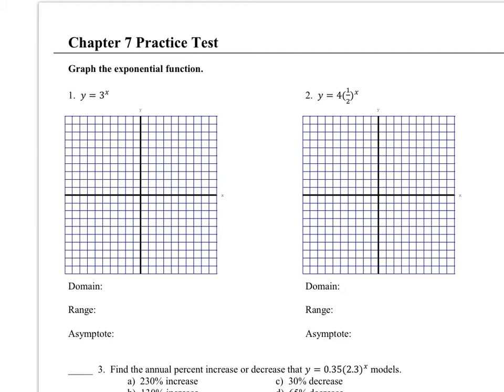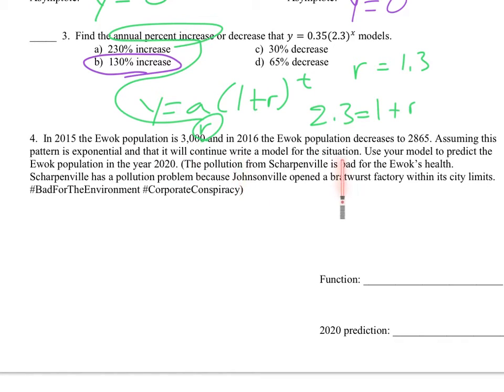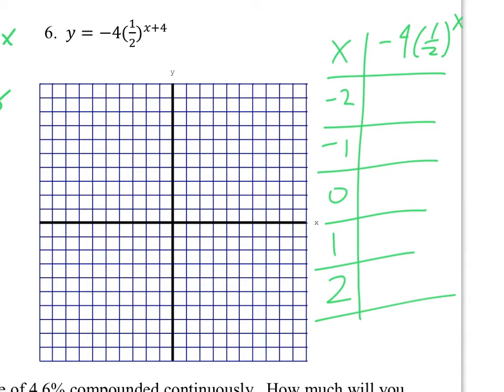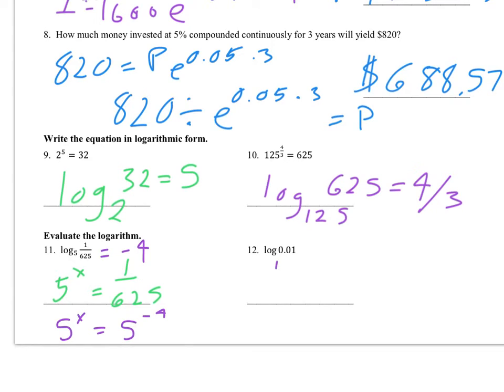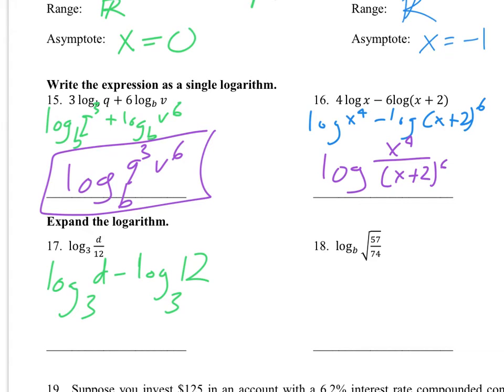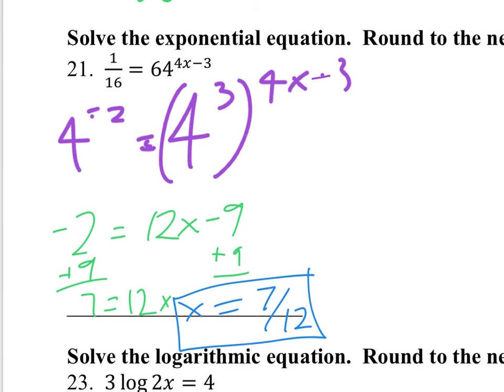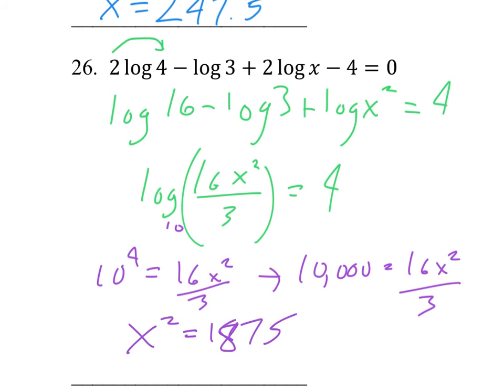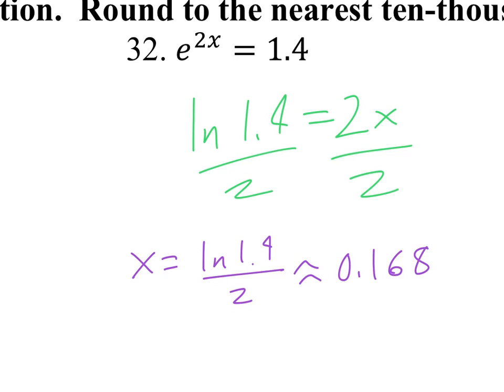HA2 7 TEST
Logs and exponents